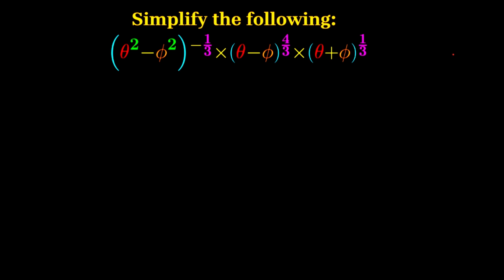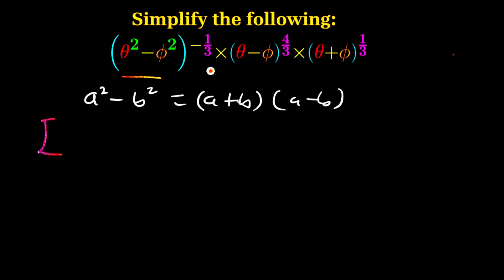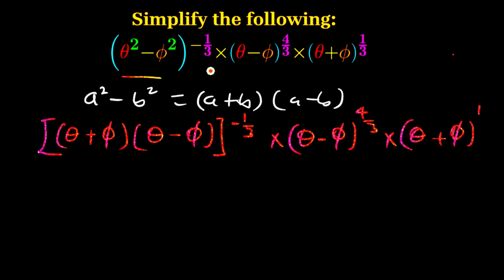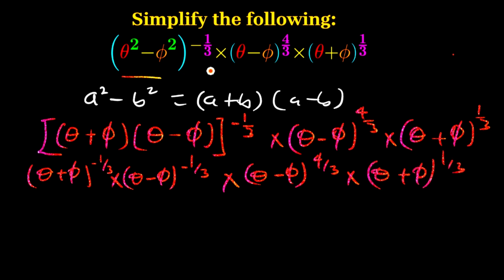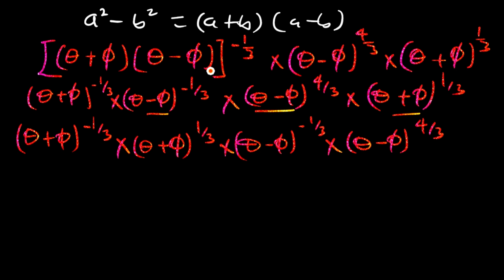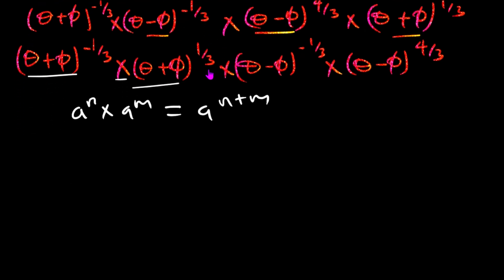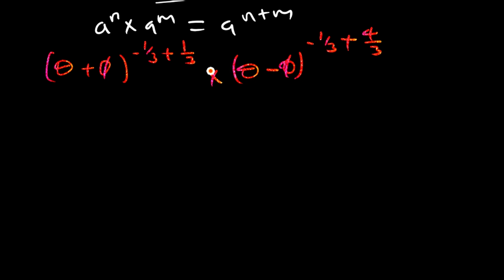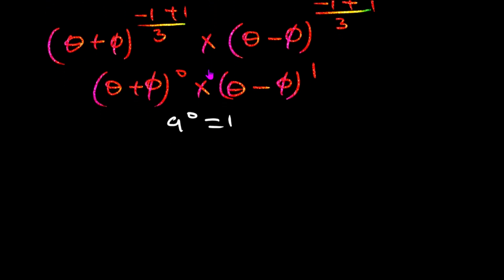Simplify (θ² - φ²)^(-1/3) * (θ - φ)^(4/3) * (θ + φ)^(1/3) | Laws of Indices Explained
Learn how to simplify the expression (θ² - φ²)^(-1/3) * (θ - φ)^(4/3) * (θ + φ)^(1/3) step by step using the laws of indices!

In this video, you’ll discover:

How to work with fractional indices
Applying the difference of squares to factorize (θ² - φ²)
Combining and simplifying powers using the laws of indices
Perfect for high school and college students or anyone preparing for exams!

Example Covered:
Simplify (θ² - φ²)^(-1/3) * (θ - φ)^(4/3) * (θ + φ)^(1/3) and verify your solution.

Students preparing for algebra exams
Math enthusiasts
Anyone learning to simplify complex expressions
🎯 Join us to make algebra easy and fun!